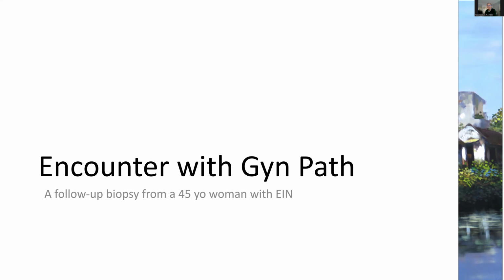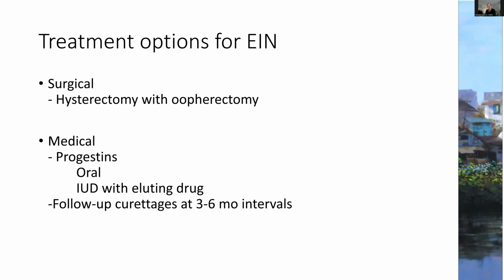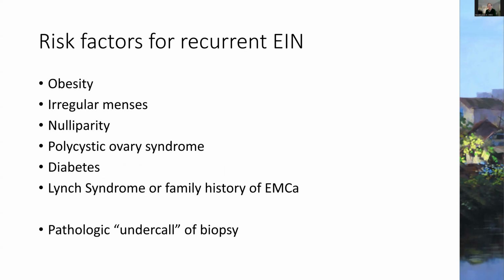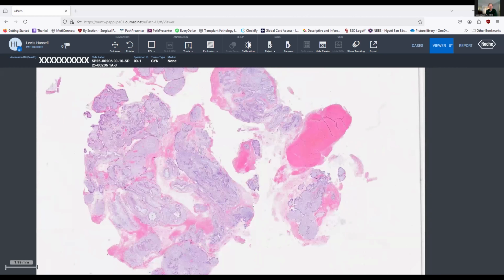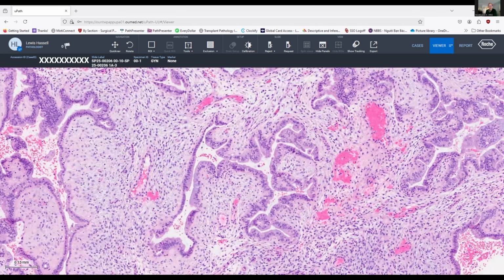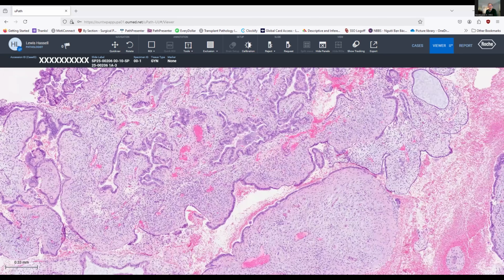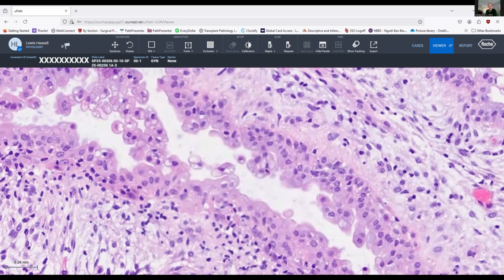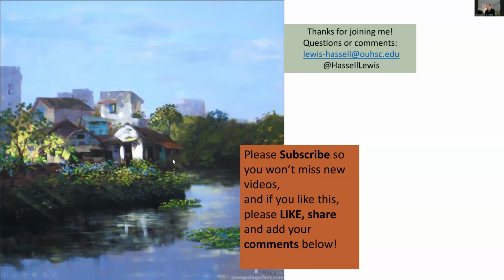EIN after Treatment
Sorry- no digital slide is available for review for this case (Shame on you Roche uPath!)